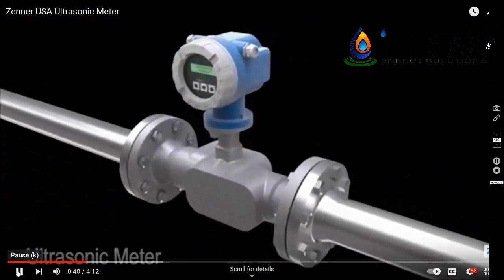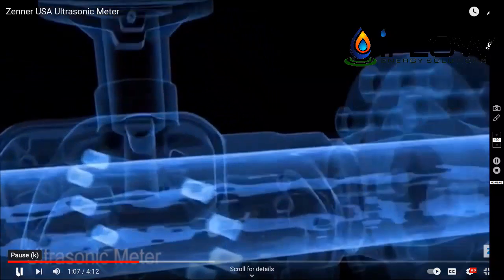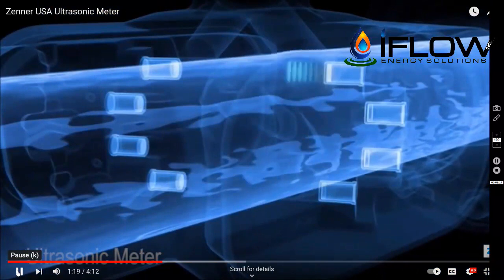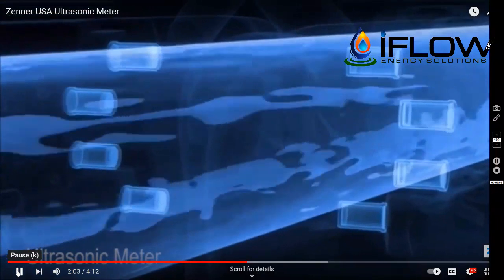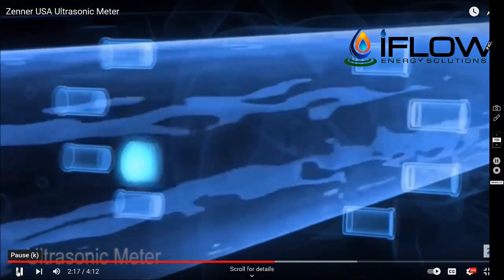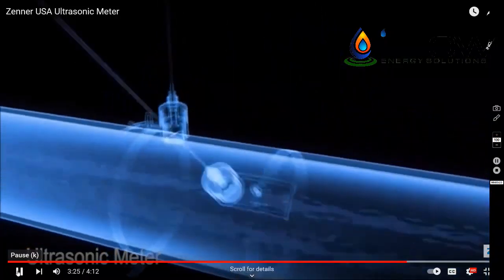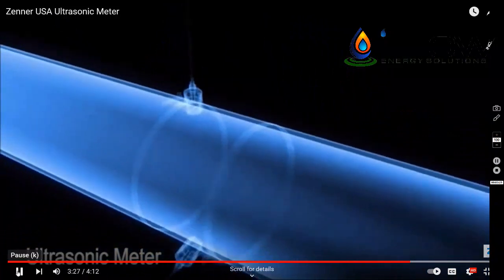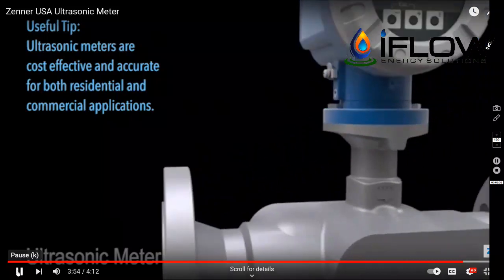ultrasonicmeterprinciple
Video illustrating the Transit Time Ultrasonic Principle